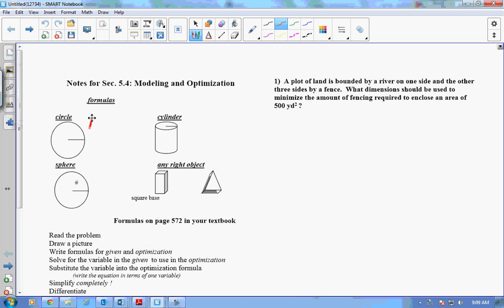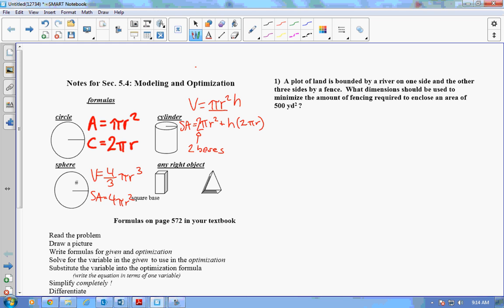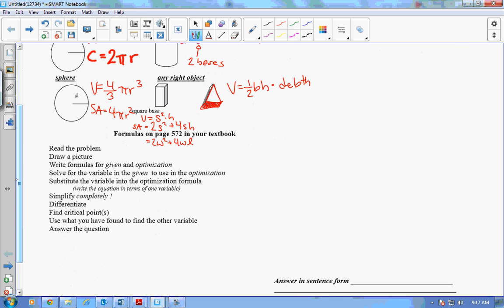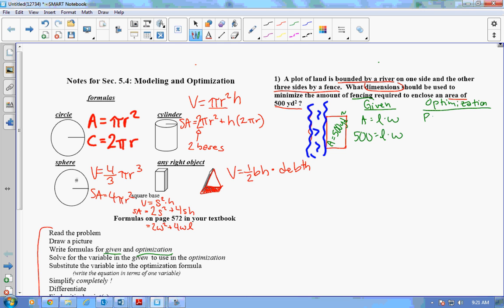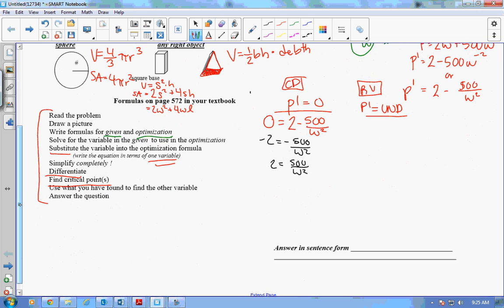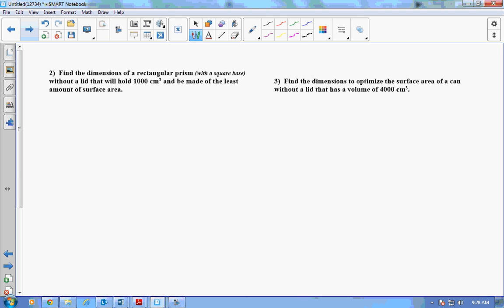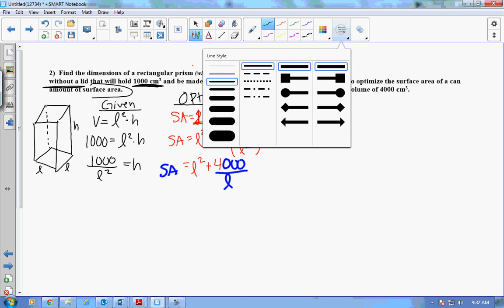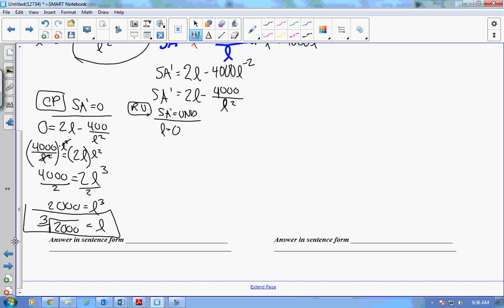AP Calc 5-4 Optimization